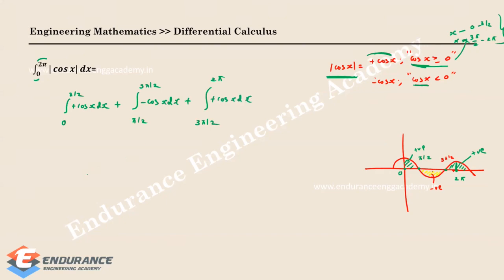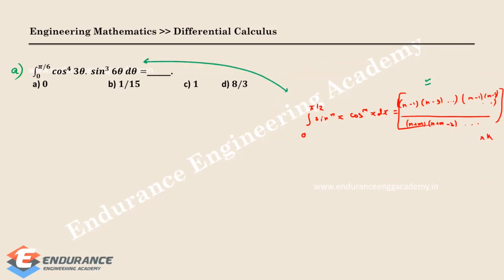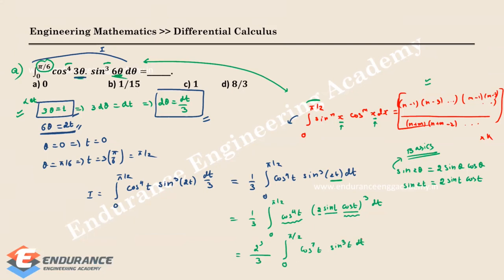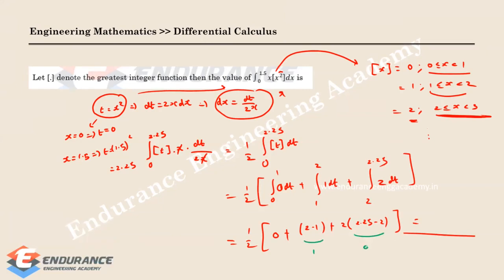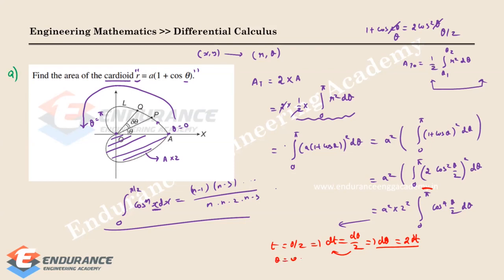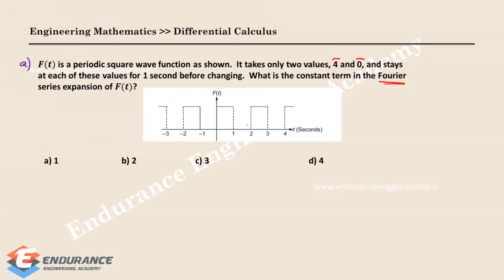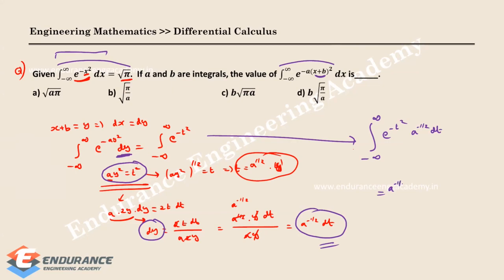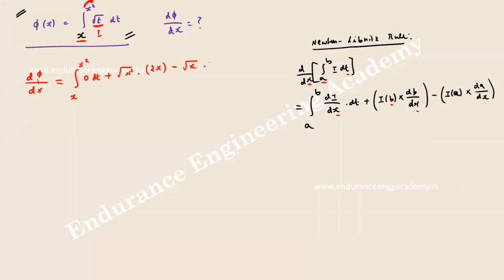Integral Calculus: Live Problem Solving Session | GATE 2024 | EEA